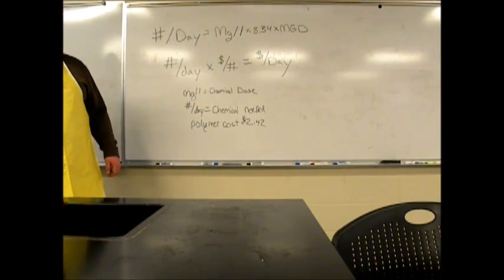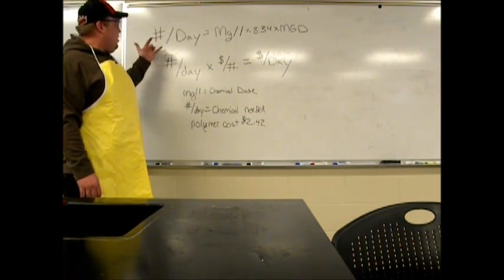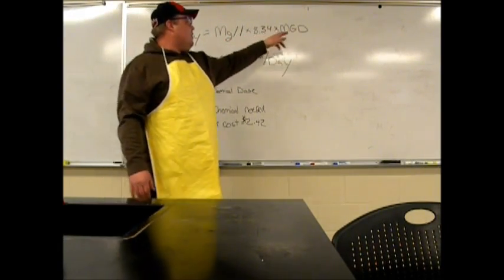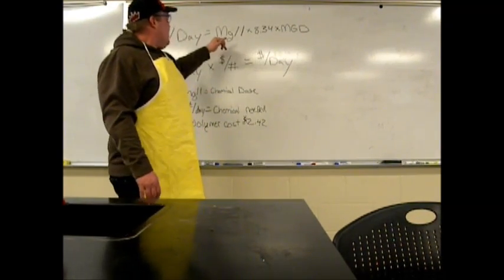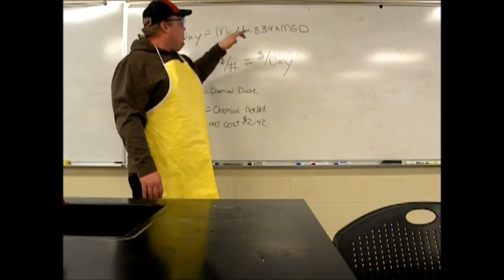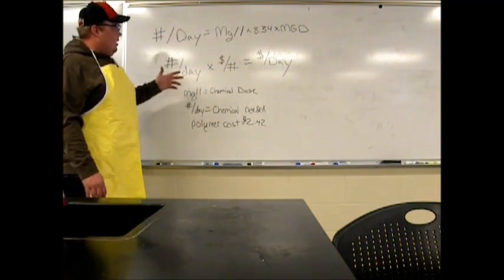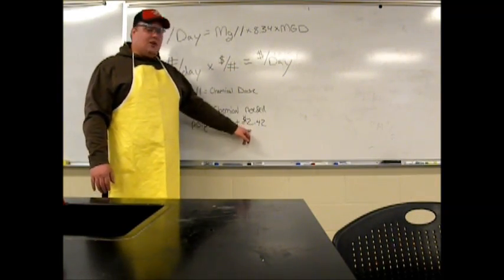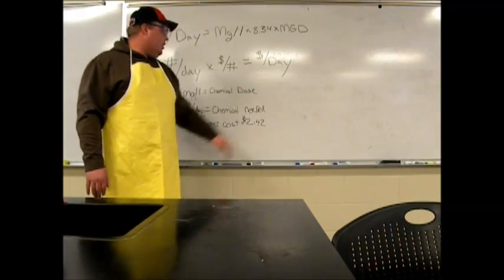Performing a Jar Test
Water Resource students from Vermilion Community College (Ely, MN) briefly demonstrate how to perform a Jar Test in the lab.